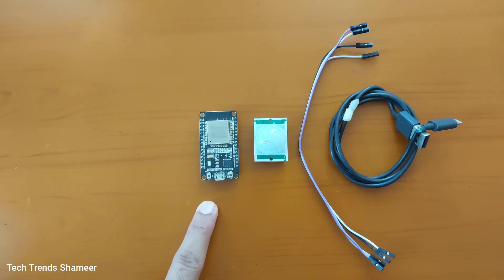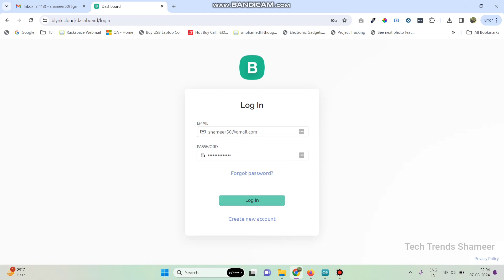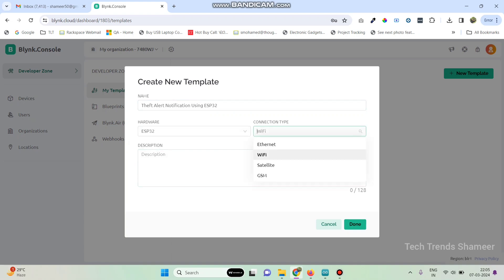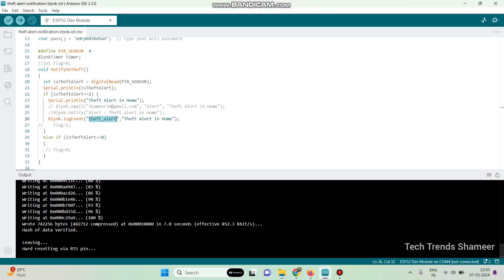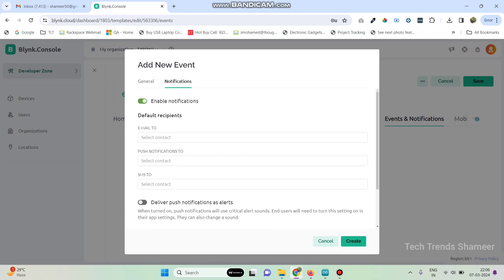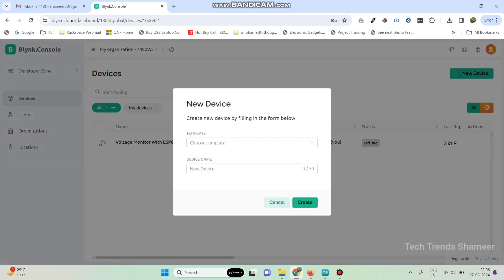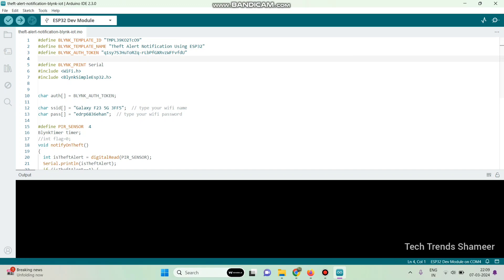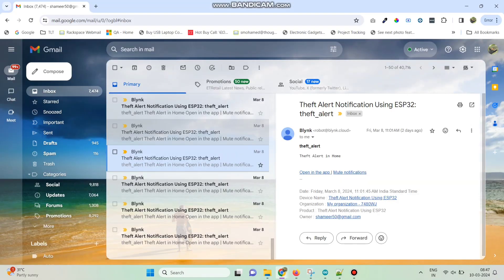Theft Alert Notification System with ESP32 & Blynk IoT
𝐃𝐞𝐬𝐜𝐫𝐢𝐩𝐭𝐢𝐨𝐧:

"Protect your valuables with our cutting-edge tutorial on creating a theft alert notification system! In this video, we'll guide you through the process of building a robust security solution using ESP32, Blynk IoT, and a PIR motion sensor.

🚨🔒 Learn how to set up the ESP32 board to detect motion using the PIR sensor and trigger instant alerts via the Blynk app on your smartphone. With our step-by-step instructions, you'll discover how to customize notification settings, monitor security events in real-time, and receive alerts directly to your mobile device.

💡🛡️ Enhance your security measures and gain peace of mind knowing that your space is protected against unauthorized access and potential theft. With ESP32 and Blynk IoT, you'll have a powerful tool at your disposal to deter intruders and safeguard your belongings.

🛠️ 𝐊𝐞𝐲 𝐂𝐨𝐦𝐩𝐨𝐧𝐞𝐧𝐭𝐬:

    ESP32 Board
    PIR Motion Sensor
    Blynk IoT Platform

Have questions or need assistance? Drop them in the comments below! 👇

Don't wait until it's too late – take proactive steps to protect what matters most to you. Watch our tutorial now and fortify your security with ESP32 and Blynk IoT!